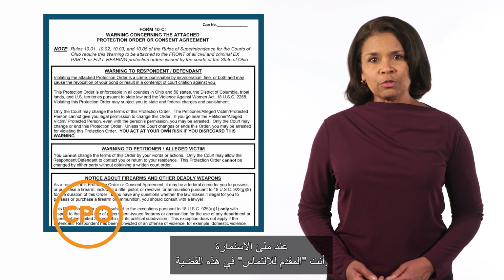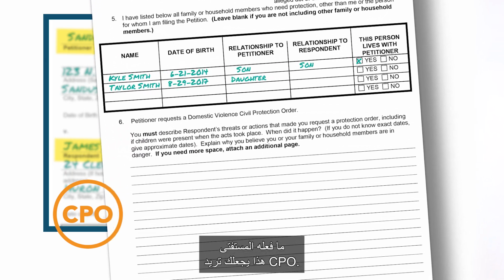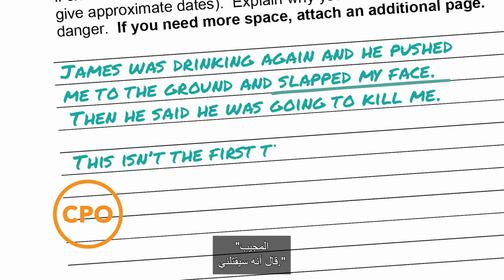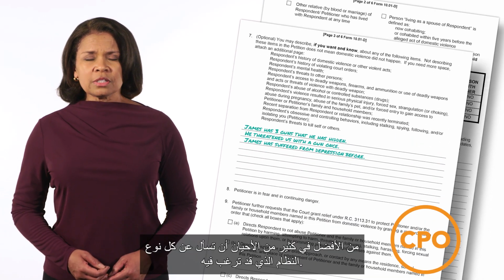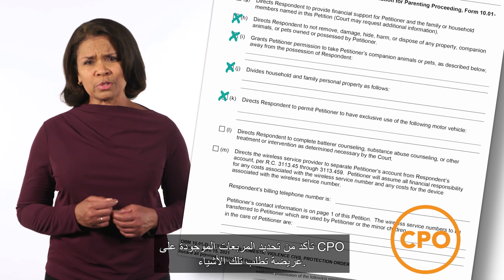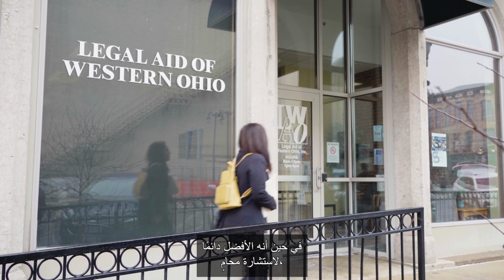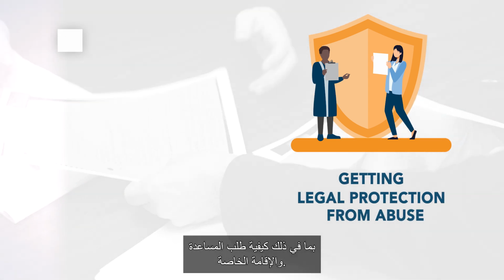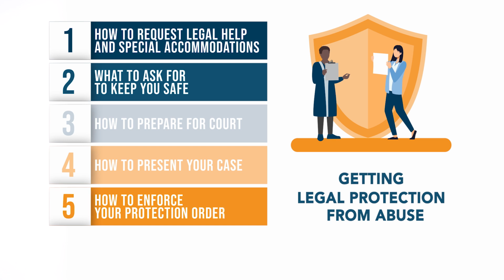Getting Legal Protection From Abuse Video 2 Arabic Subtitles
In video 2 of the Getting Legal Protection From Abuse series, we discuss how to file for a Civil Protection Order. This video is dubbed with Arabic subtitles. Please take our video survey after watching